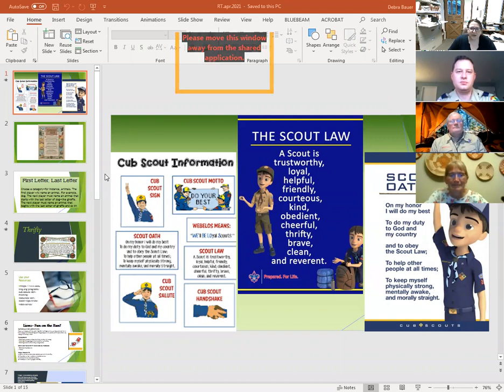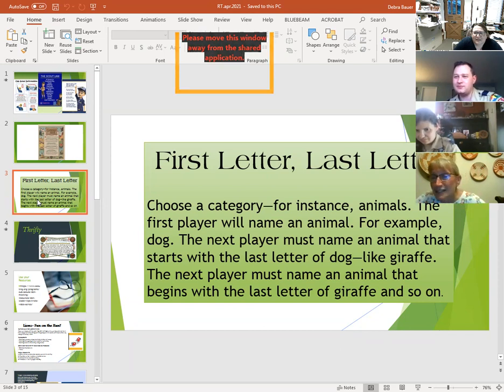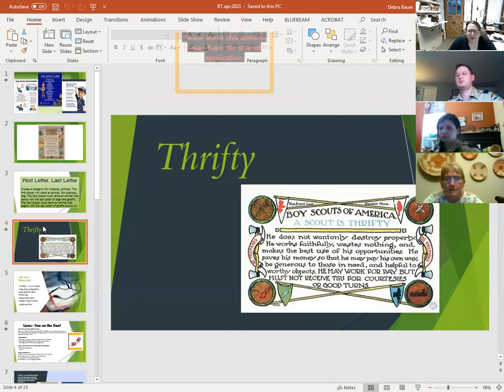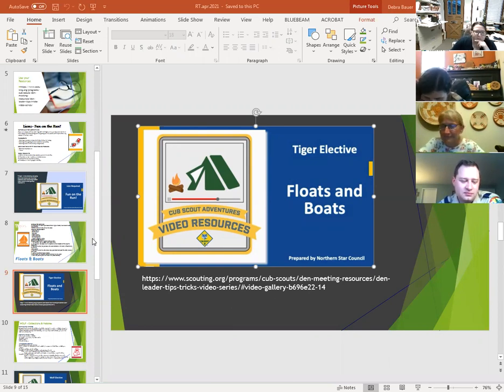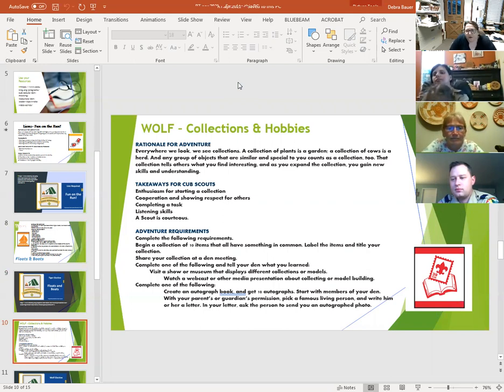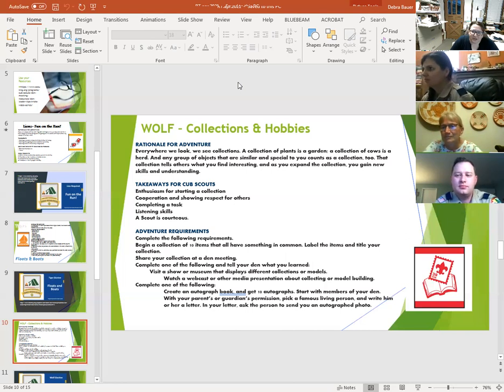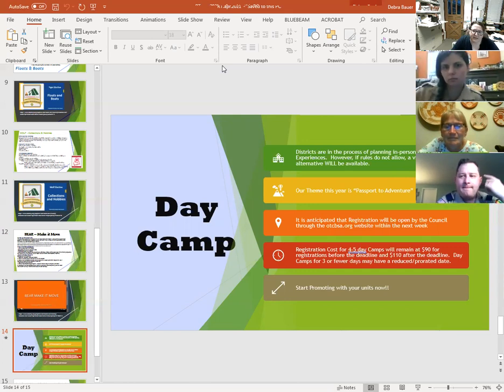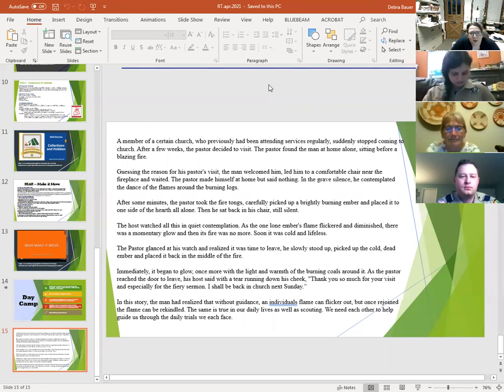Roundtable: Cub Den Leader Breakout for April, 2021